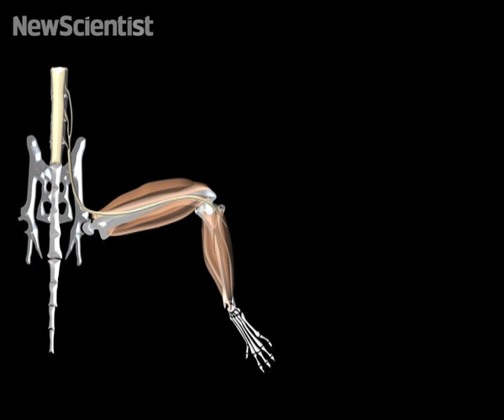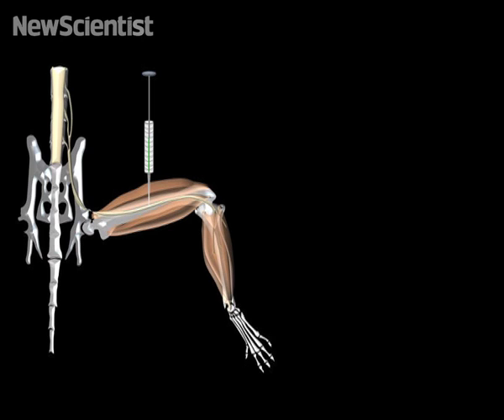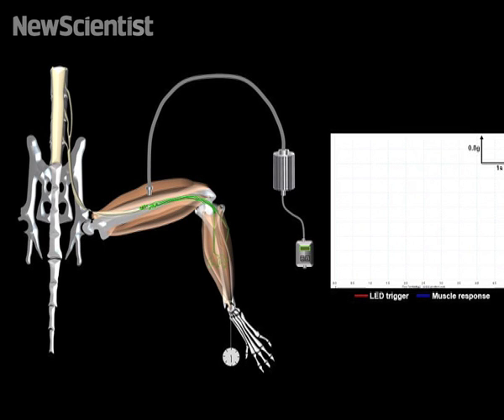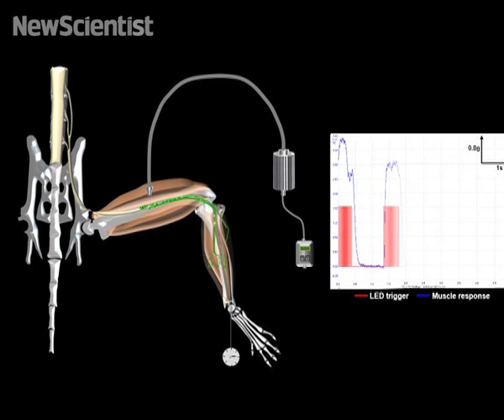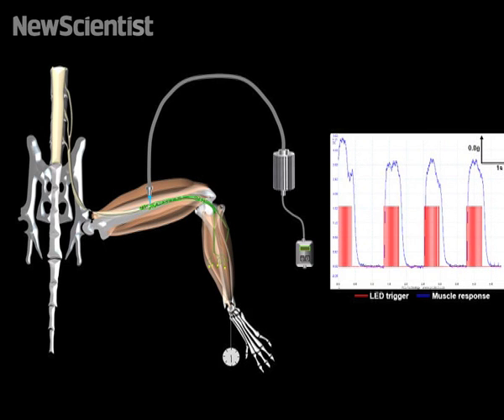Stem cells and light restore paralysed muscles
Stimulating neurons with light can restore movement to paralysed mouse muscles &ndash; a step towards using "optogenetic" approaches to treat nerve disorders